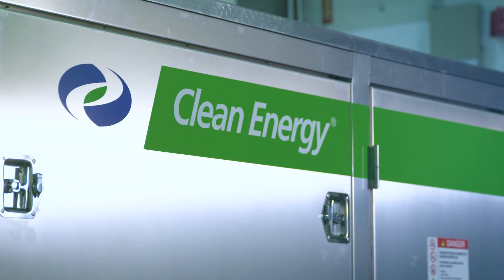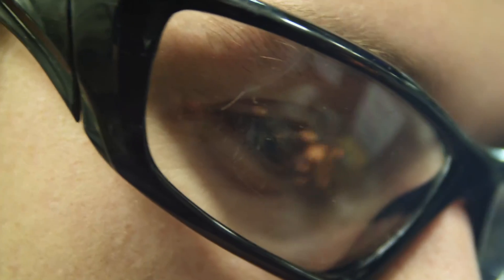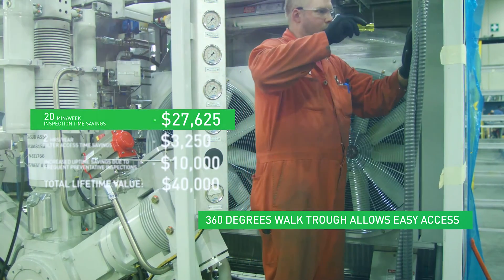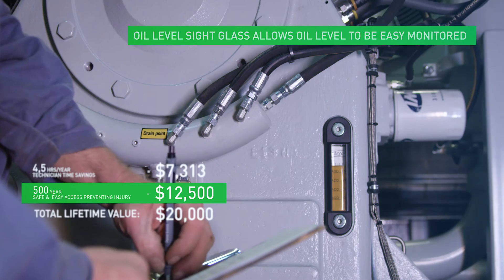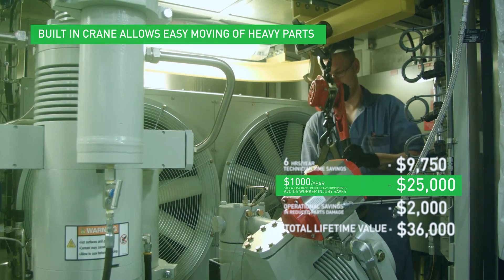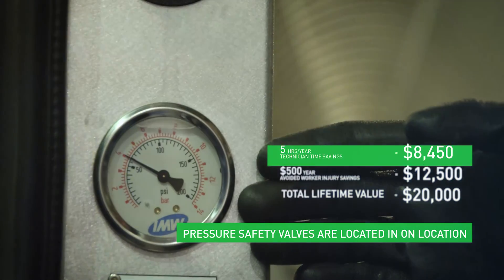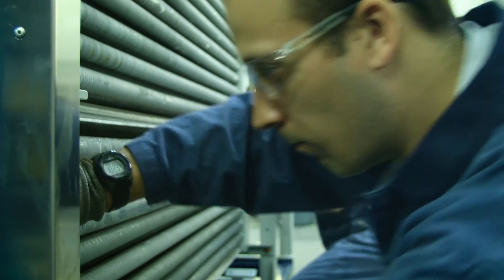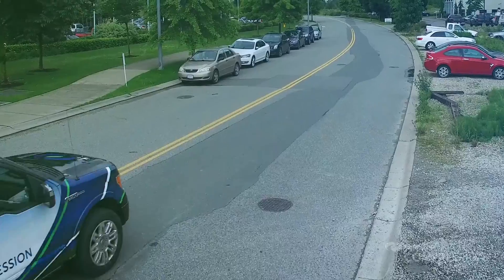Clean Energy Compression- CleanCNG Lifetime Savings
As the leading manufacturer of non-lubricated natural gas
compression systems, Clean Energy Compression is launching
it’s most versatile, low maintenance CNG Compressor - The
CleanCNG, a compressor engineered to save you hundreds
of thousands of dollars through technical hours and downtime
across its service life, delivering a total cost of ownership that is
one of the lowest in the industry today.

In order to provide some perspective on the relative value
of the CleanCNG's service innovations, key service features
have been summarized and given a value in hours and/or
dollars.

Given the vast array of variables that impact individual
machines over their service lifetime, the estimates are simply
designed to offer a general sense of scale, per feature and on
a cumulative basis across the life of the compressor.

The new CleanCNG can save its owner two to three times the initial purchase investment across the lifetime of a compressor.